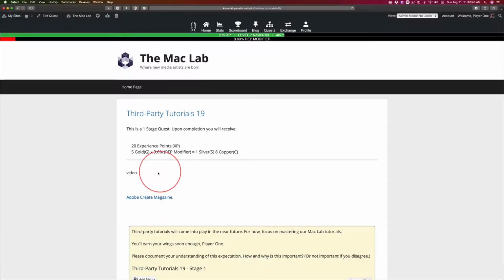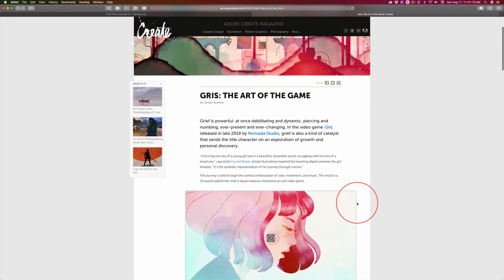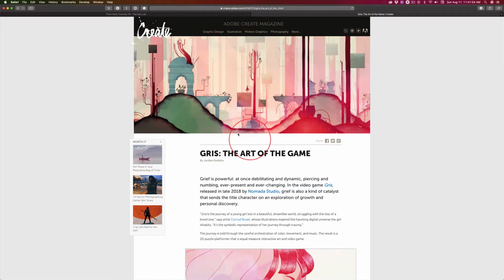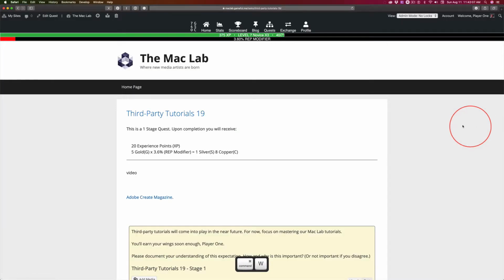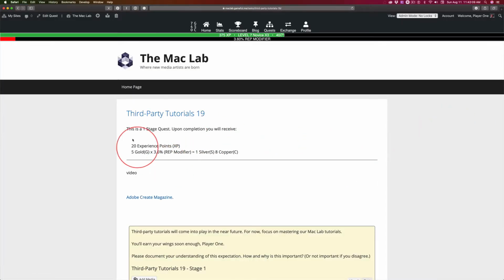Third-Party Tutorials 19